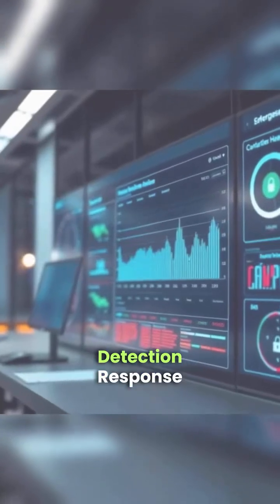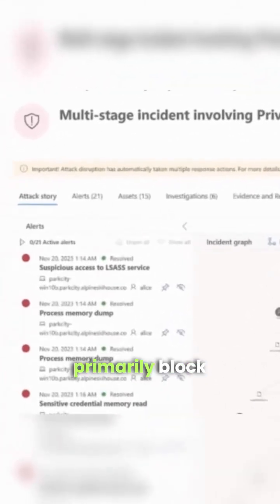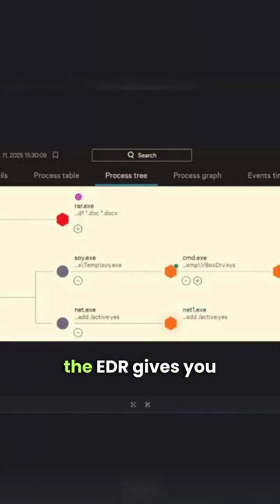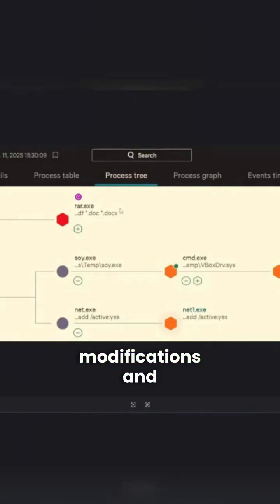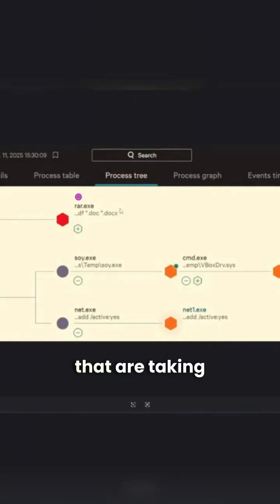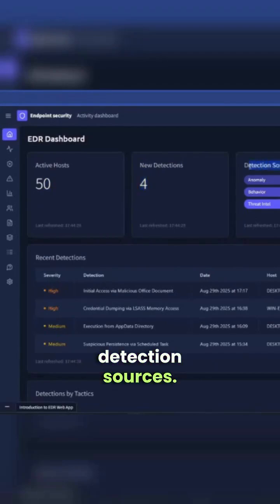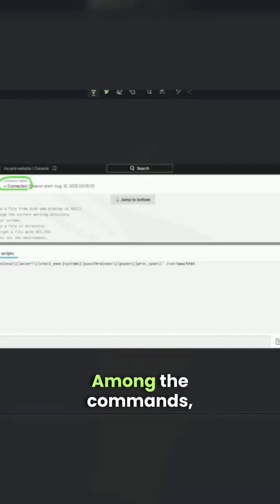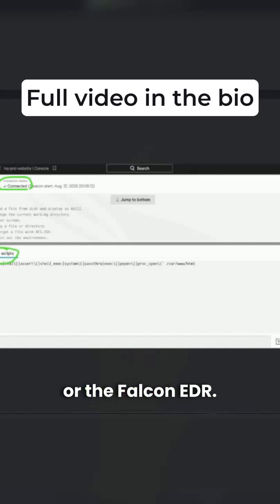EDR vs. Antivirus in 60 Seconds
Traditional Antivirus is no longer enough to stop modern cyberattacks. In this video, I explain what Endpoint Detection and Response (EDR) is and why it's a game-changer for cybersecurity. I'll break down how it provides deep visibility, the advanced methods it uses for detection (like behavioral analysis and ML), and its powerful response capabilities. To make it real, I'll walk you through a live attack scenario from Tryhackme introduction to EDR room, involving a malicious Word macro and fileless malware, showing you exactly how EDR catches it and AV misses it.